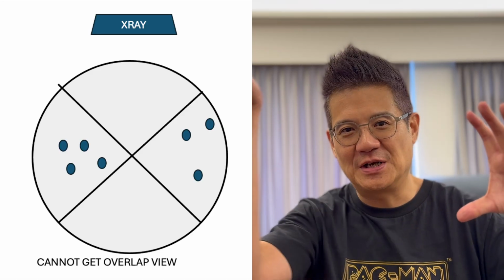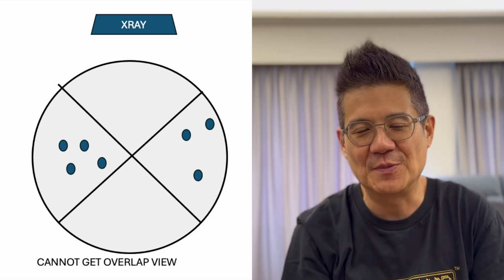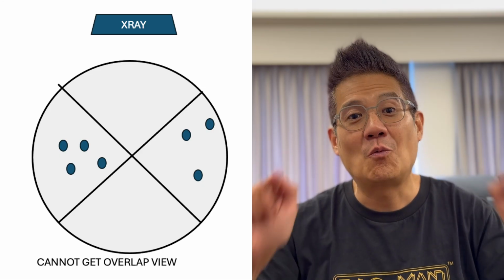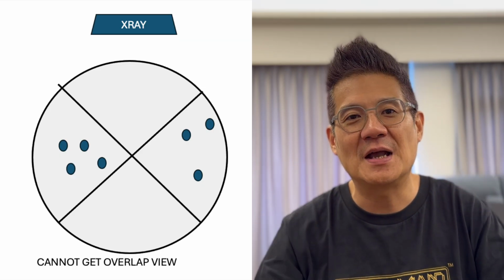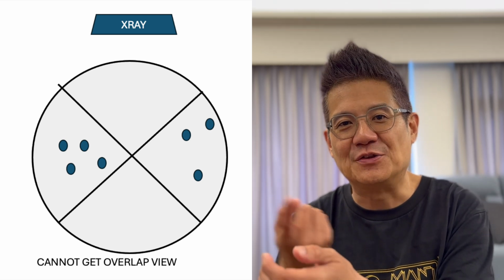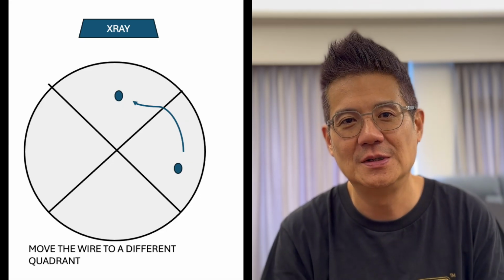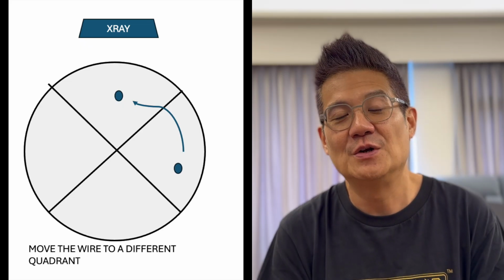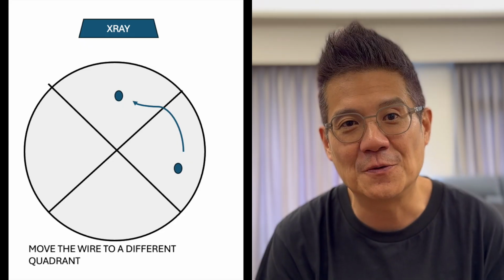DEEPDIVE INTO ZOLUTION WIRING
The limitations, principles, logic and evolution of ZOLUTION 3D wiring.